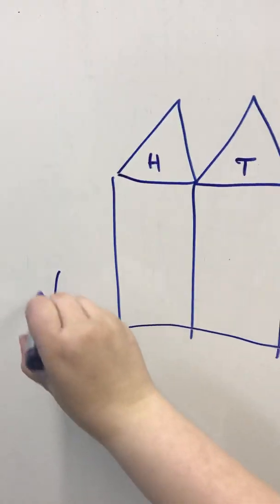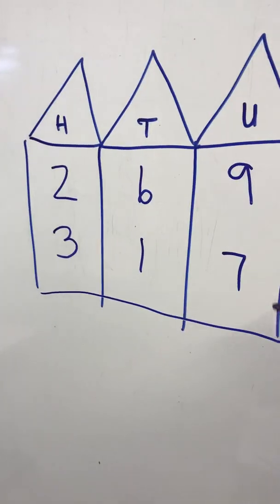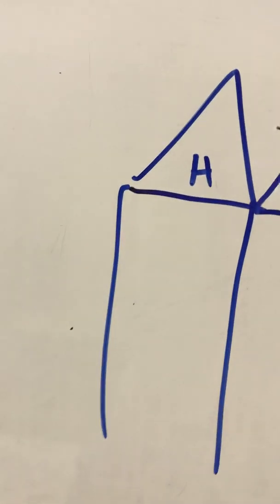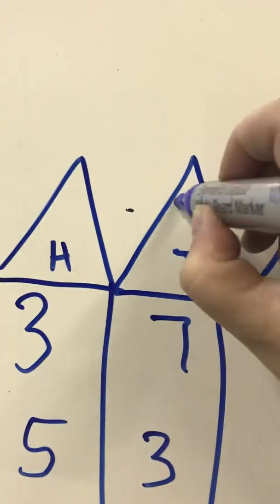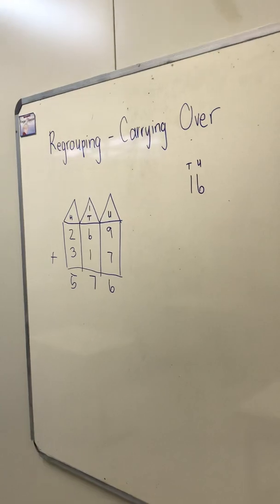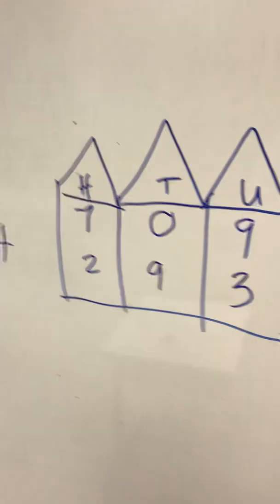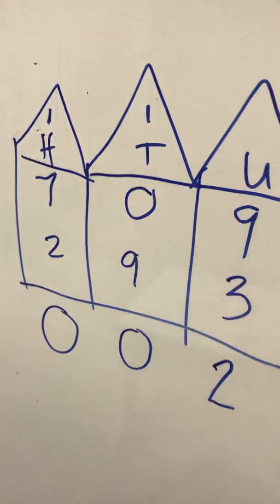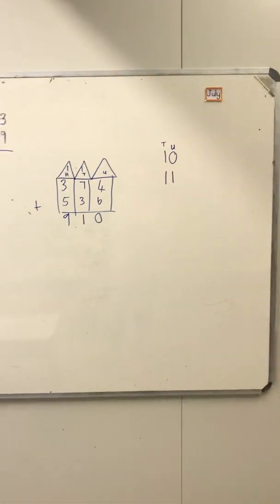3-8-2020, Monday - Maths